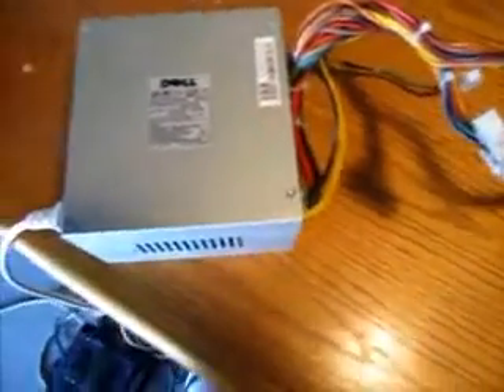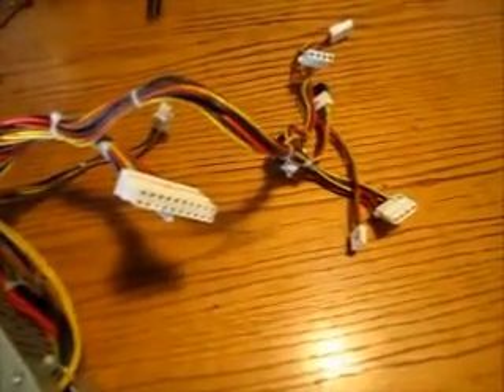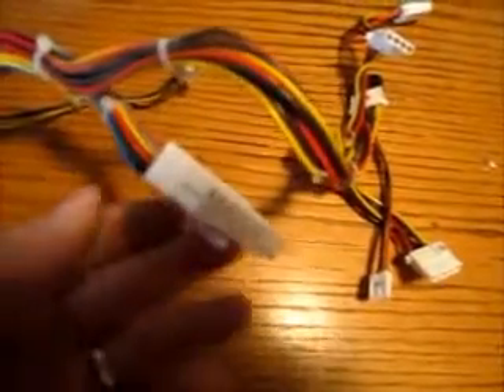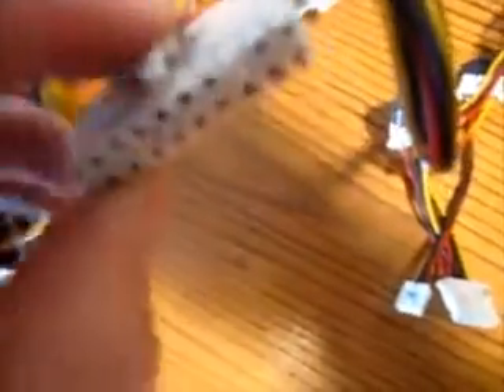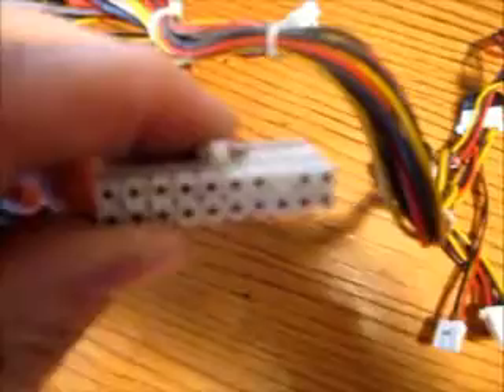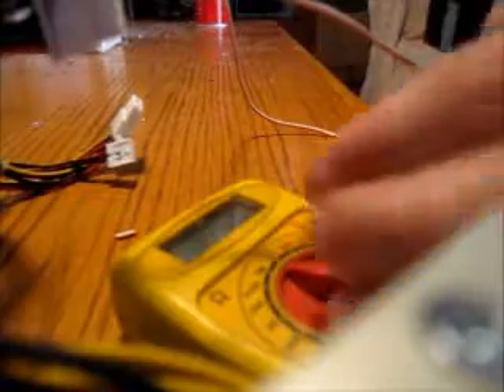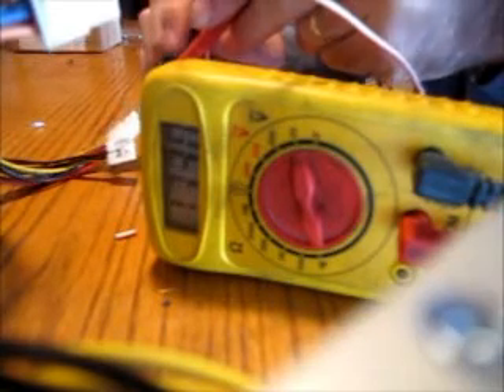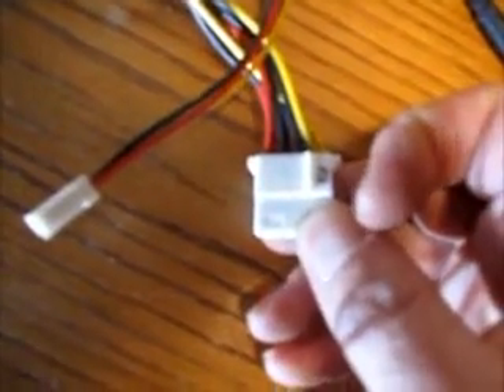How to Manually Turn on an ATX Computer Power Supply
This video demonstrates how to manually turn on an ATX power supply without a motherboard for testing purposes, or if you need a 12v power source. for a lab or workshop Only requires a test jumper wire or paper clip.